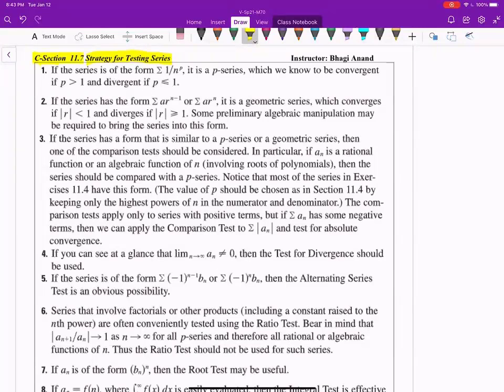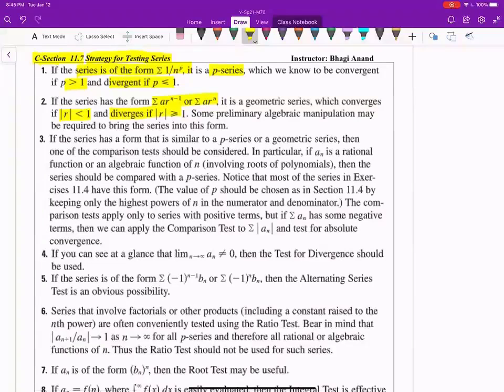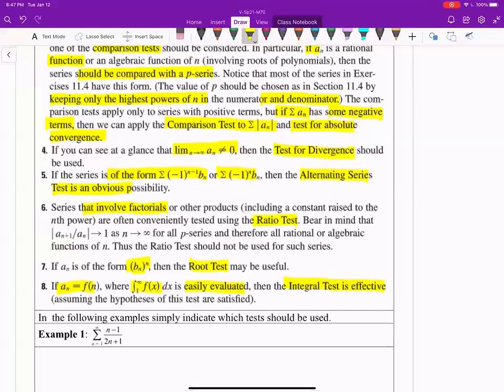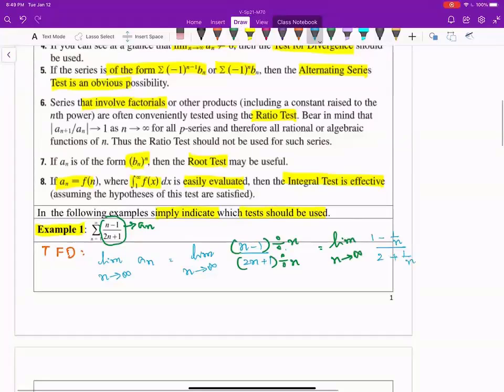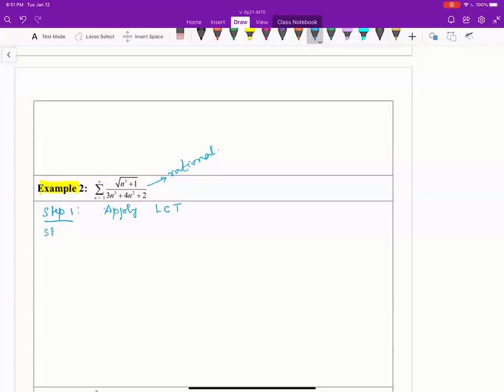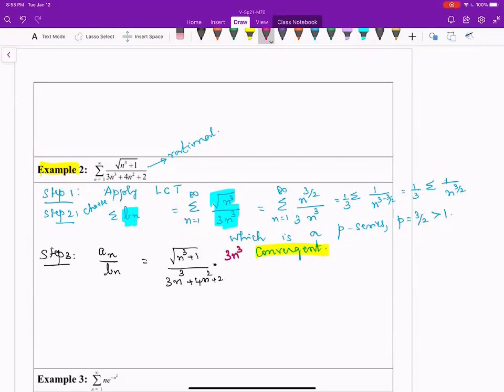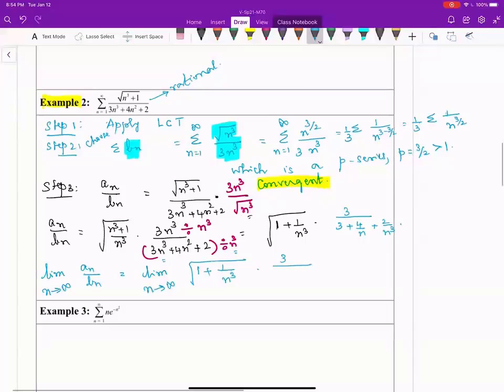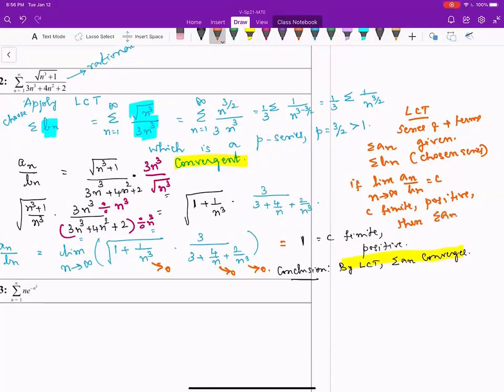Calc 2 - 11-7 (A) - Concept- Example -Strategy of Testing the series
(Revised) Calc 2 - 11-7 (A) - Concept- Example -Strategy of Testing the series